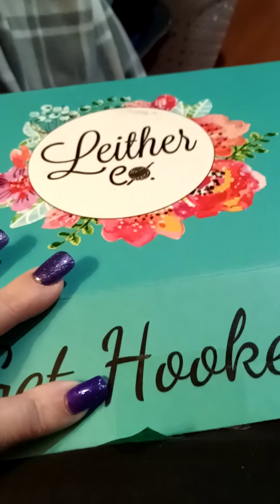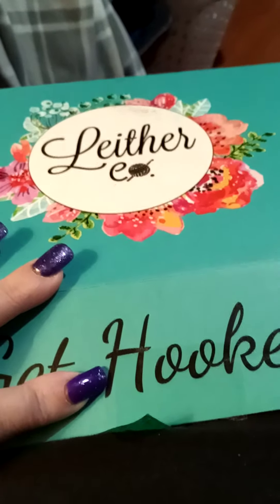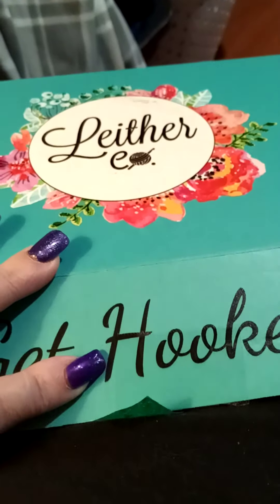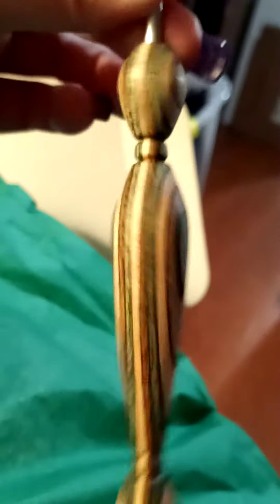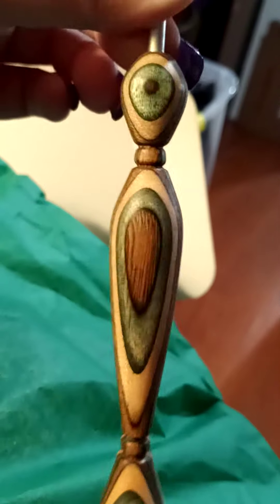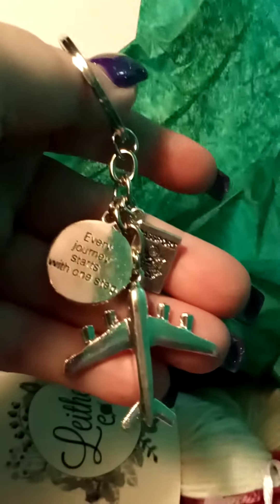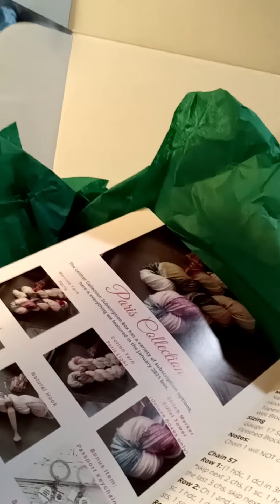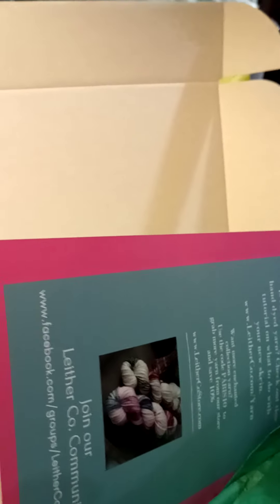Leither Co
Leither Co subscription

Wishlist for Amazon

Happy Mail

Keri Shirk
Stevenson, Wa 98648